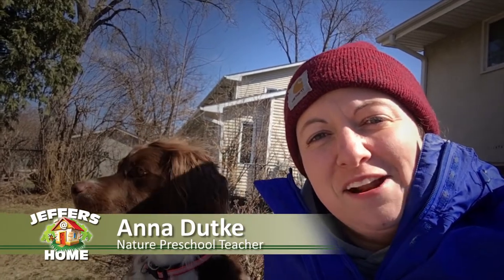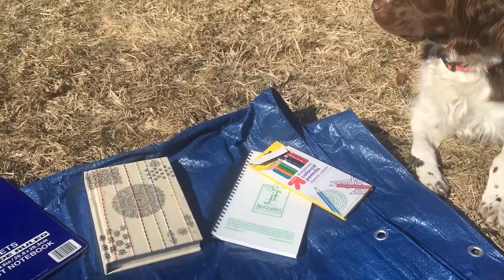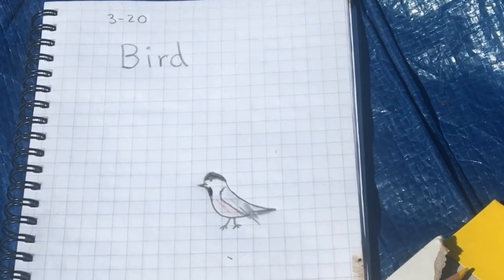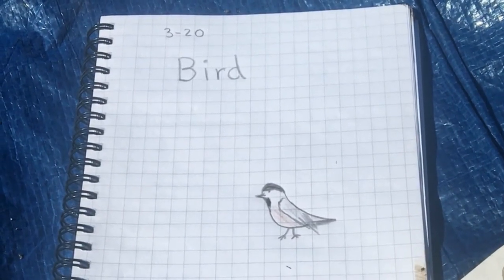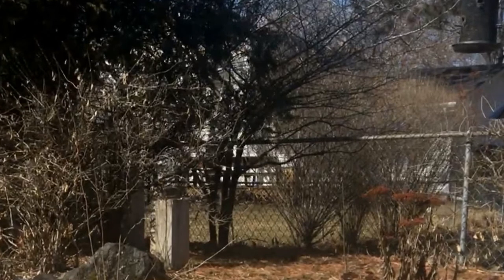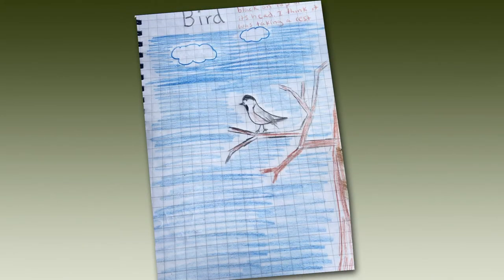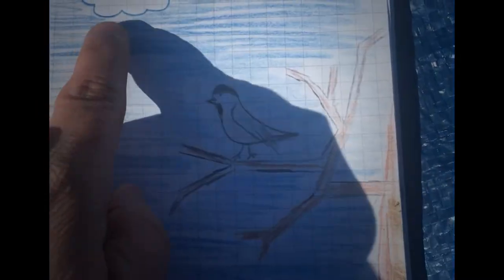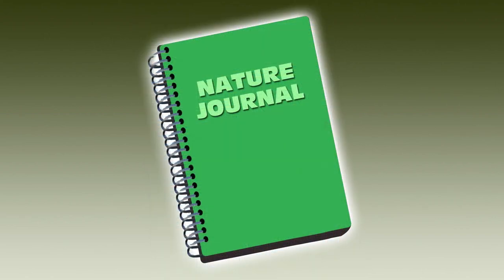Preschool Nature Journal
A short lesson for preschoolers on making an entry in their nature journal.